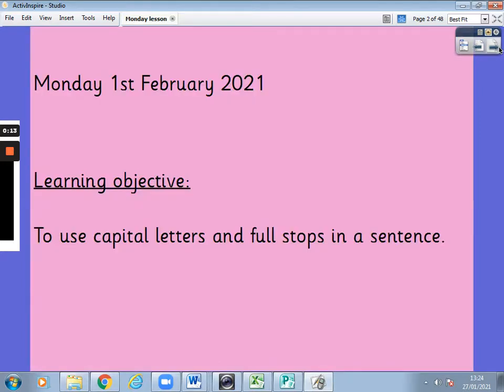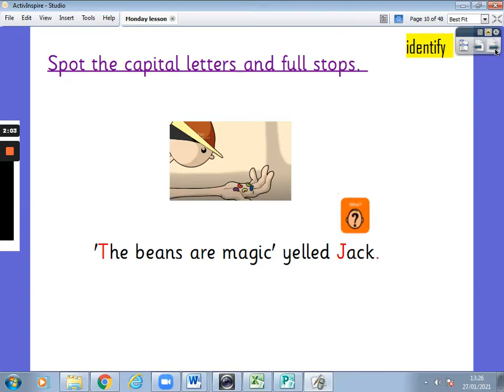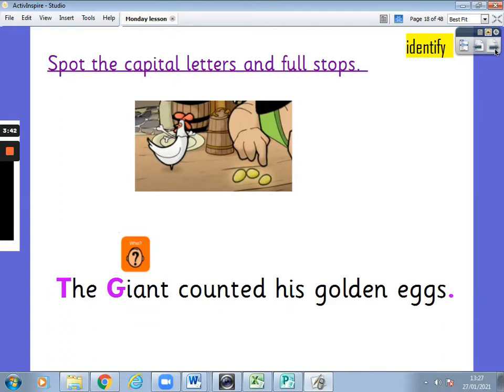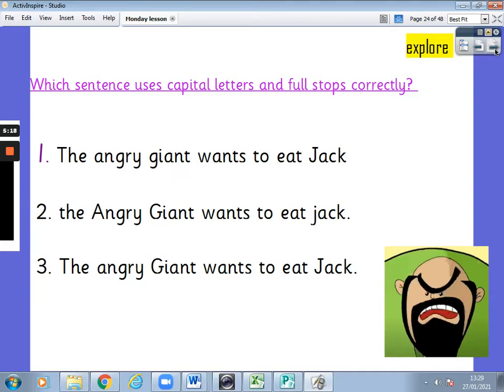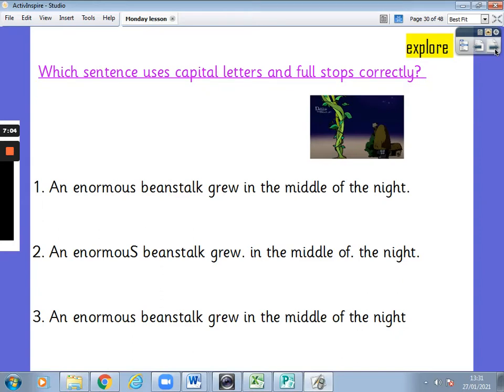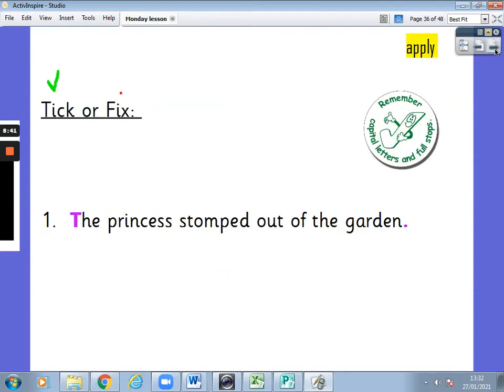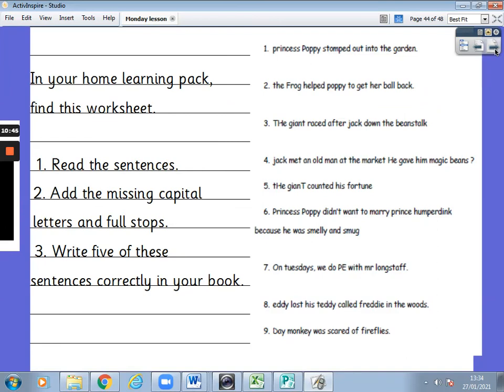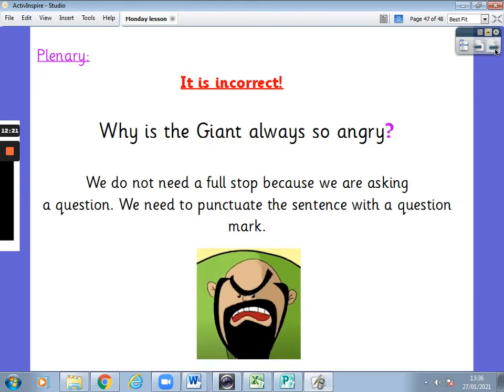Year 1 English 1.2.21